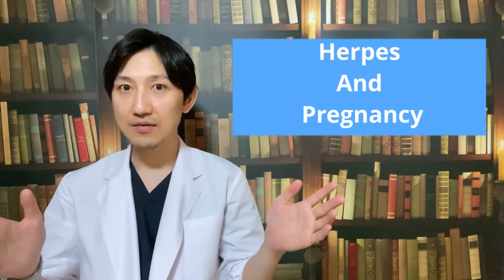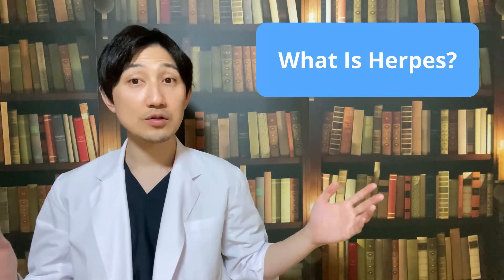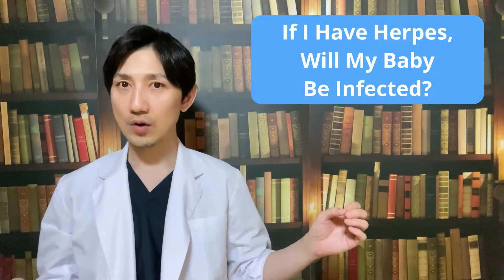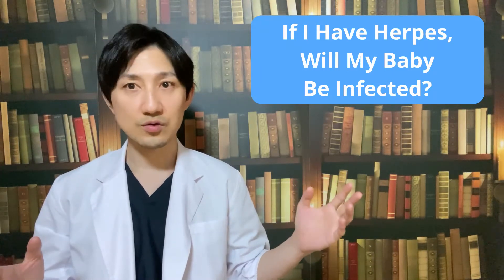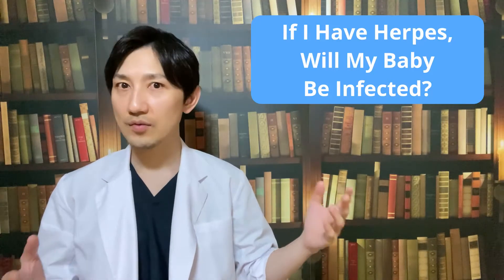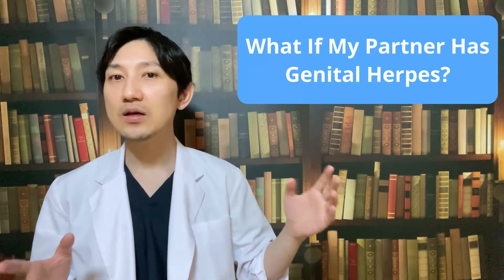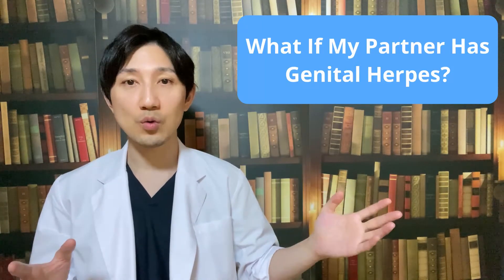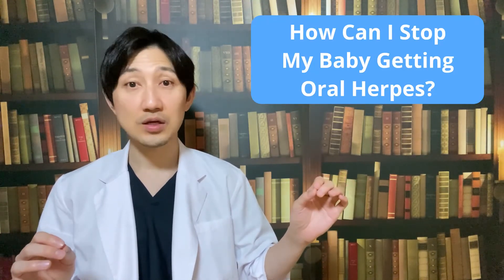ObGyn Doctor Explains: Herpes and Pregnancy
If you have genital herpes during pregnancy, there's a risk your baby could develop a serious illness called neonatal herpes.

A Japanese Obstetrician Gynecologist is answering the following questions:
・What is herpes?
・If I have herpes, will my baby be infected?
・What if my partner has genital herpes?
・How can I stop my baby getting oral herpes?